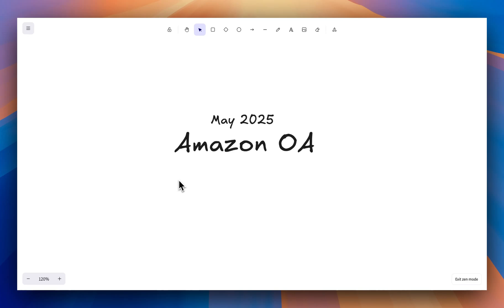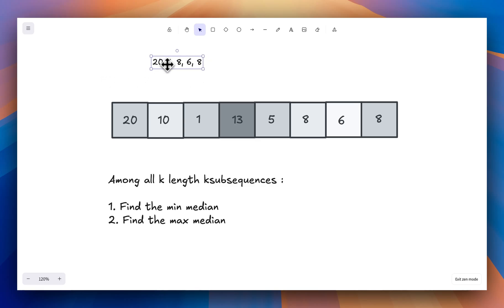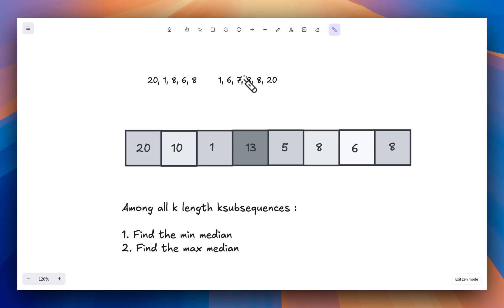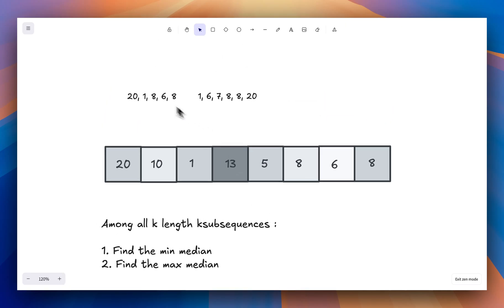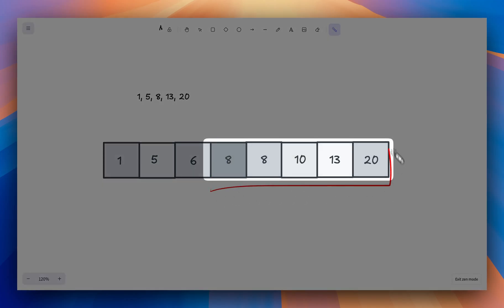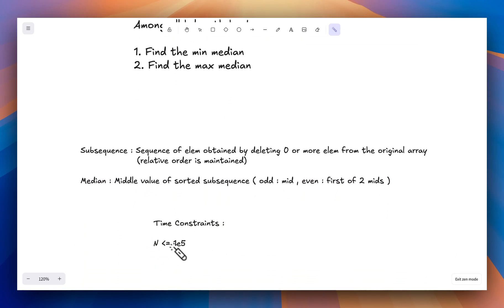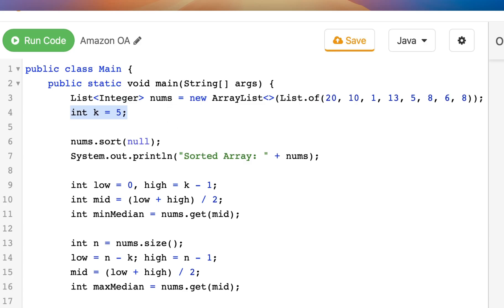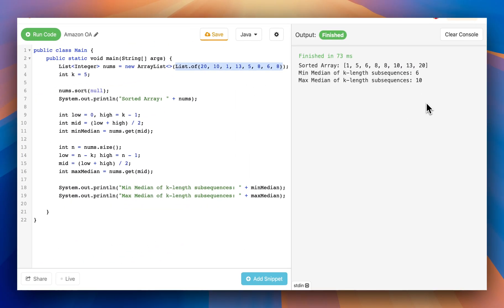Min & Max Median Among K-Length Subsequences | Amazon OA May 2025 | DSA Explained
Learn how to find the minimum and maximum median among all K-length subsequences of an array — asked in Amazon Online Assessment (May 2025).

In this video, I’ll walk you through:
– What the problem really asks
– How to approach it (intuition + coding)
– Tips to handle similar median & sliding window problems in interviews